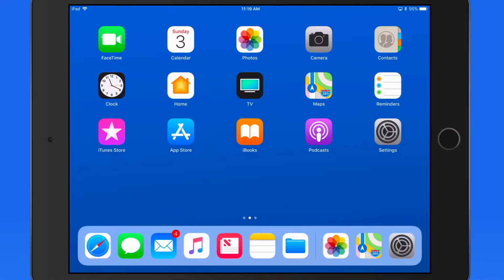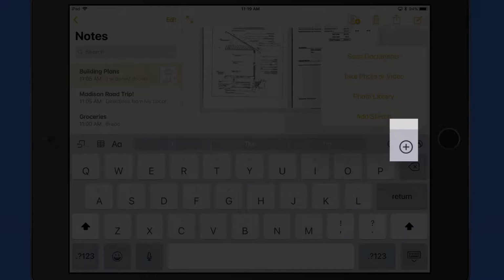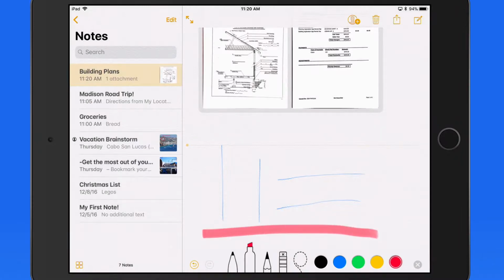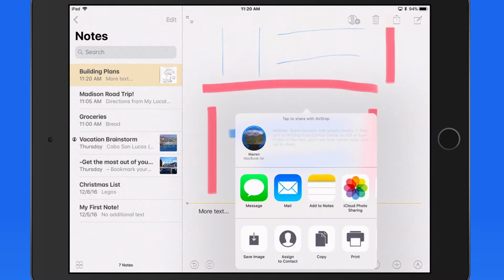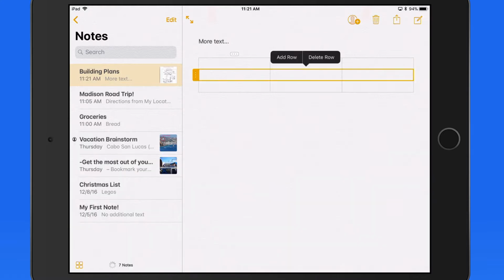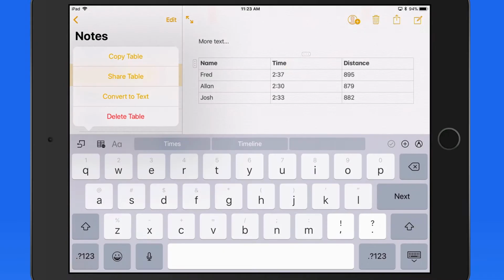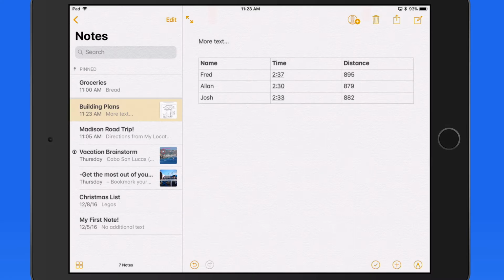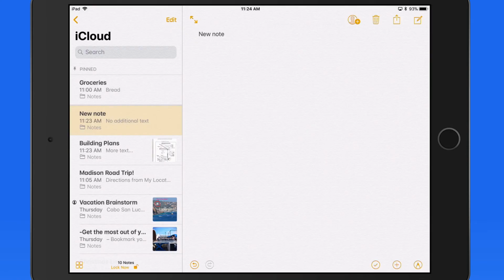iOS 11 Tutorial: More new features in the Notes App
In this lesson from our full tutorial on the new features in iOS 11 see how to use some of the new features in the Notes App. We go look at inline drawings, tables, pinning notes and swipe to lock!
Learn much more about using iOS 11 in our tutorials coming this fall.